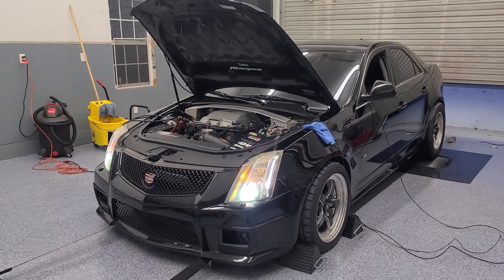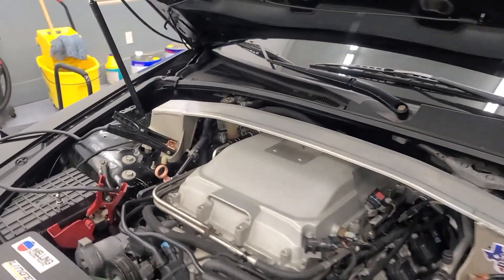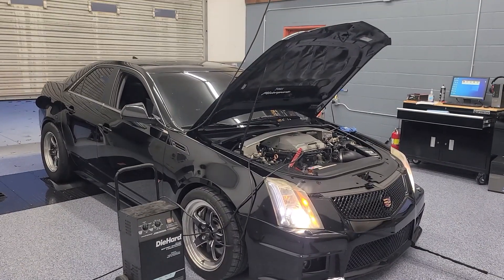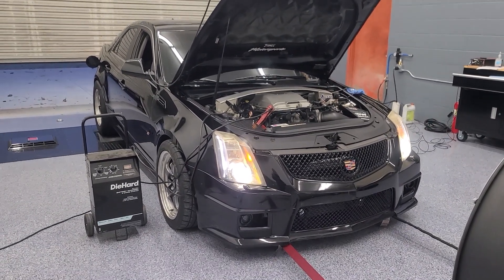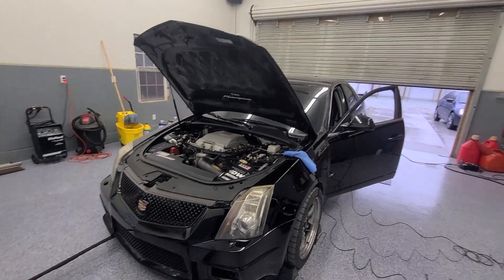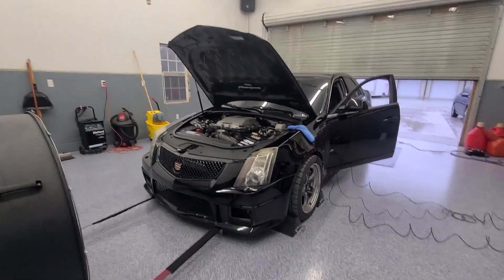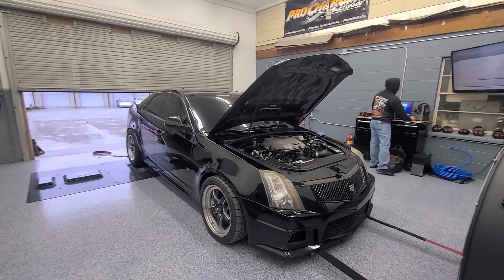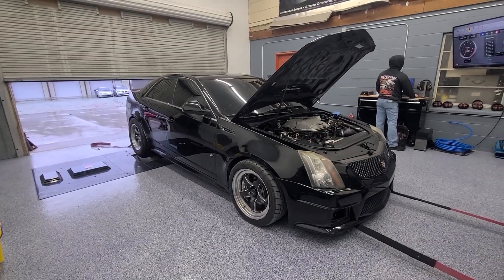We help sort a build on a LSA powered Caddy! Cam, pulleys, e85, and more, Oh my!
2009 CTS-V
-unknown cam
-unknown injectors
-LT headers and full exhaust
-E85
--15 or so PSI

This is another build we enjoyed helping sort, but we found a lot of things out to help the customer make a better build in the future on this hot rod Caddy.

When it arrived it had a misfire and it wpoud not acclerate at all with light to moderate throttle without bucking.

We increased drivabilty 10 fold, made it safe on 93, dialed in the E85, but with his current fueling, we aren't quite ready for more than a little ethanol.  700 will be easy once we can fuel it.

Also note, that blower PSI is decreasing during the run, showing us we need to get it ported, rebuilt, and turn down the boost to increase efficiency.

Overall it is a sweet and fast/fun car that with a few tweaks will be even better than it is now!